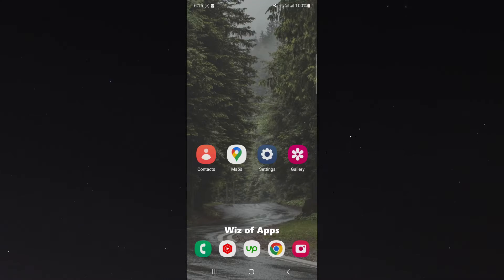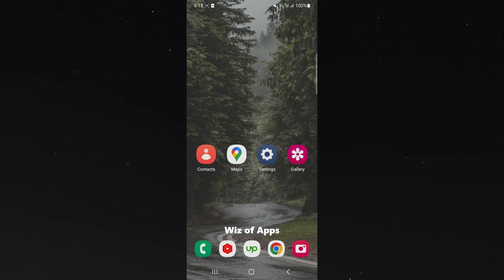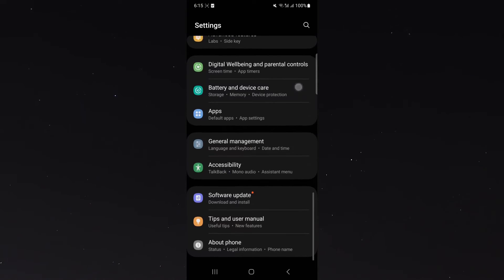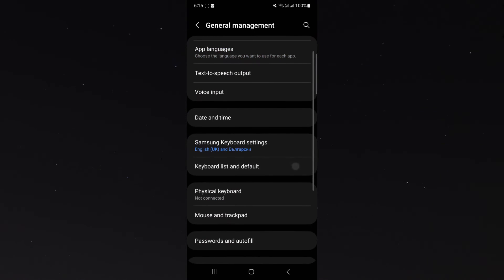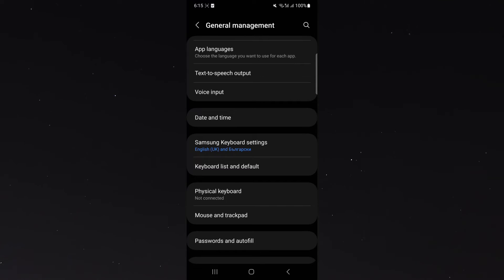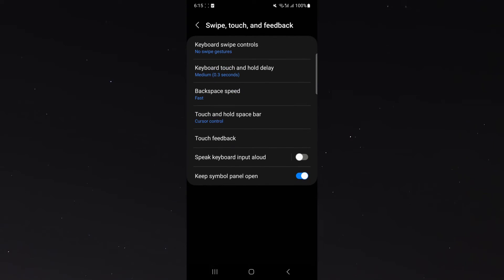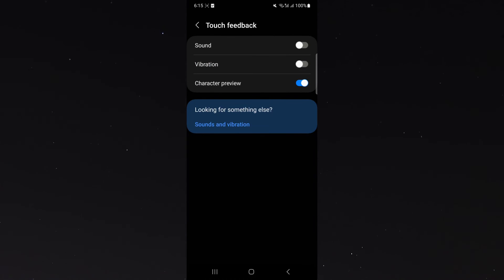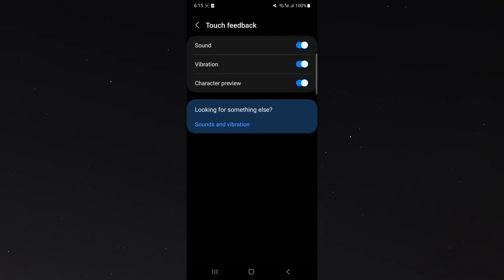How to Turn On Keyboard Vibration on Android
In this short video, I'm going to show you how to turn on keyboard vibration on your Android device.